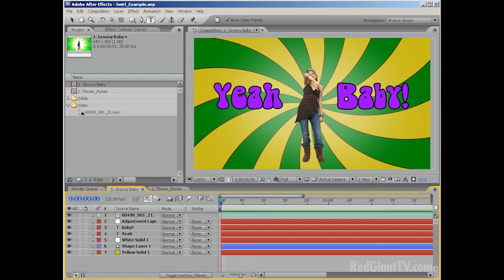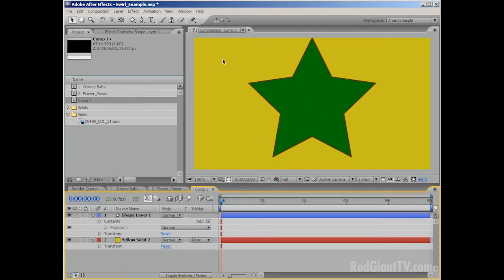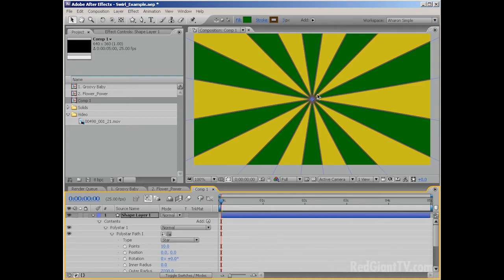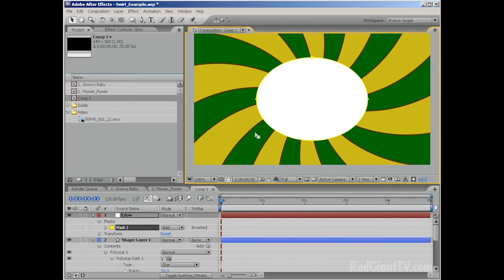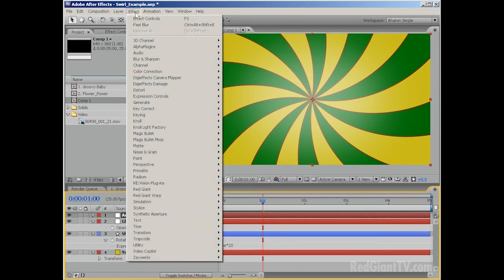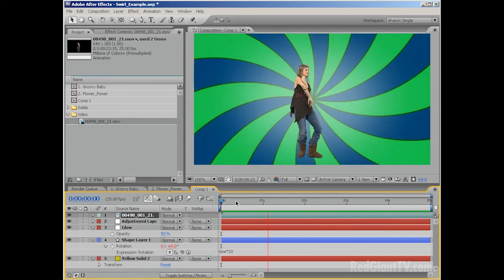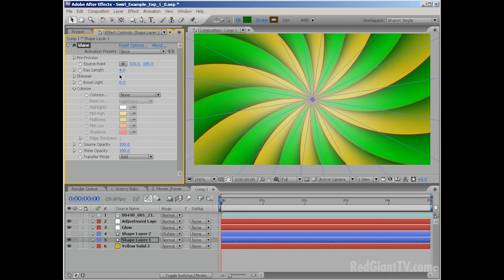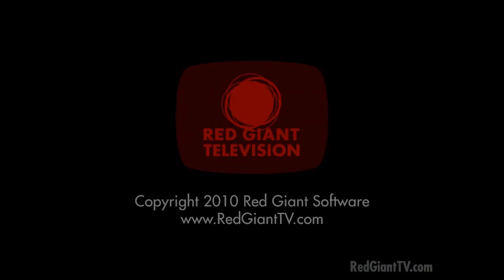Classic Tutorial | Create a Psychedelic Background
Aharon Rabinowitz shows you how to create a cool psychedelic background in After Effects, using shape layers and Trapcode Shine. Even if you've used Shine a lot in the past, this tutorial takes it in a new direction.